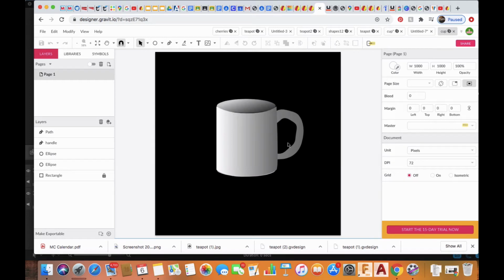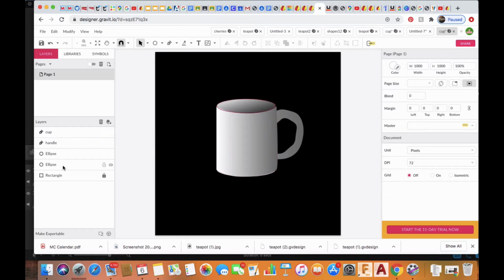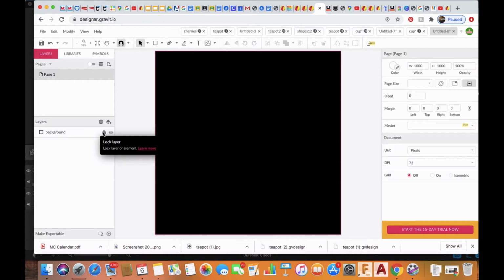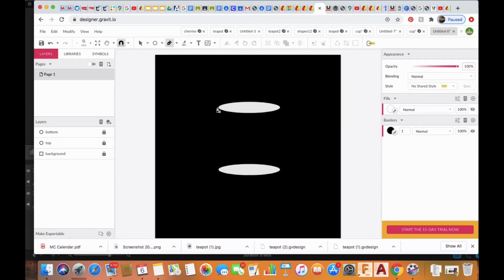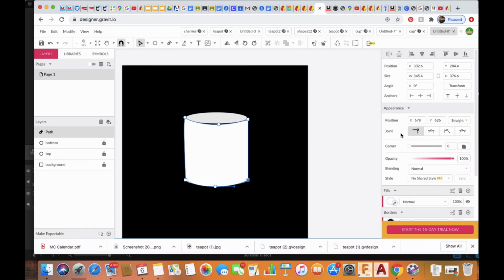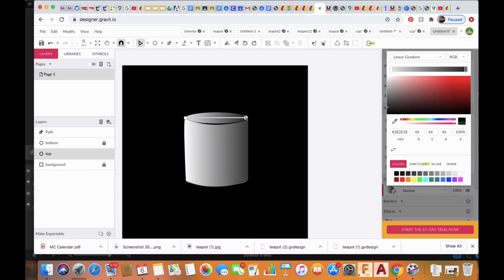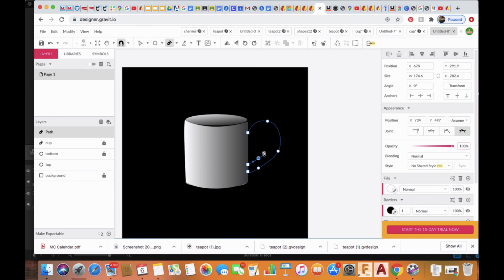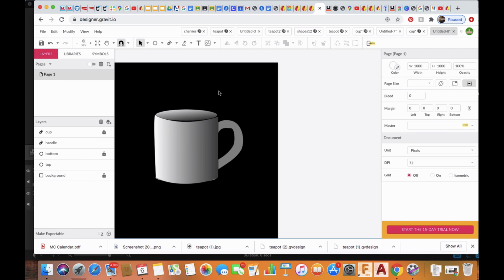Cup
Tutorial for making a simple cup in Gravit Designer